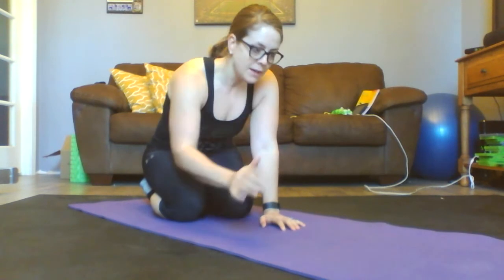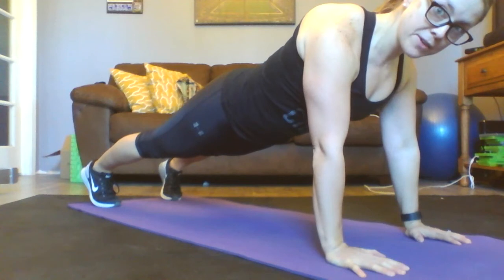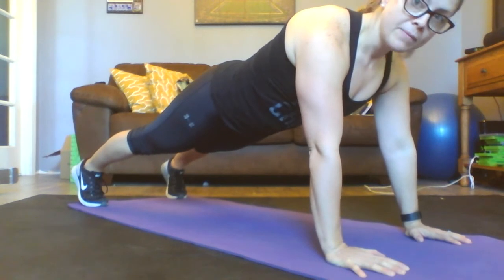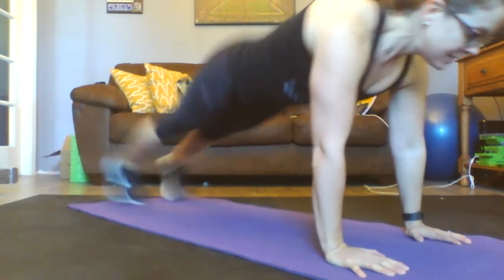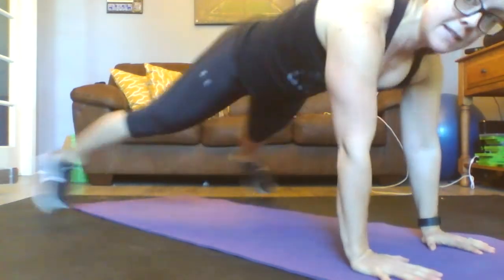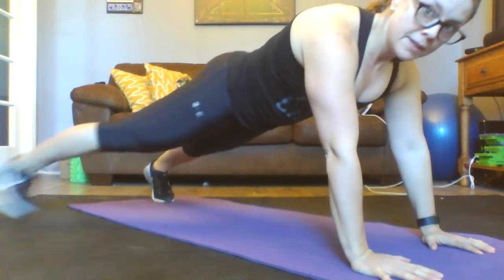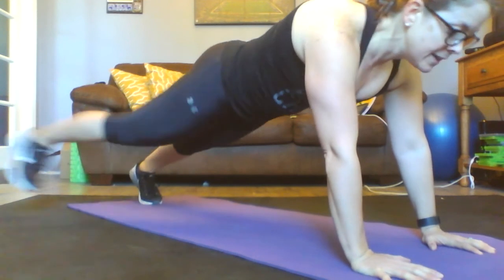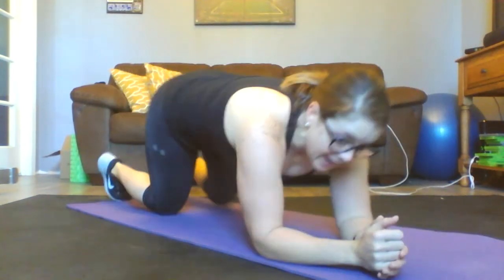Move of the Day: Plank Jacks with a shoulder raise